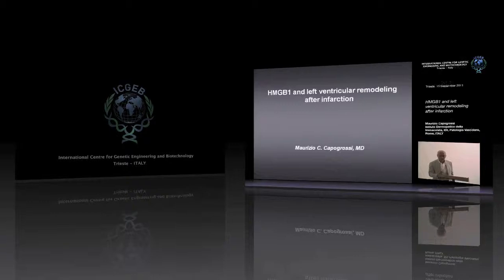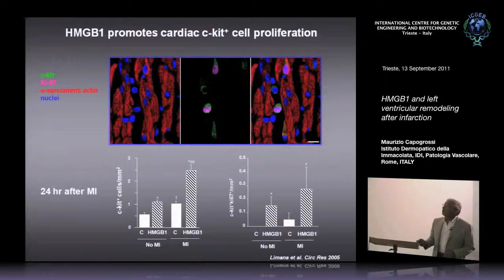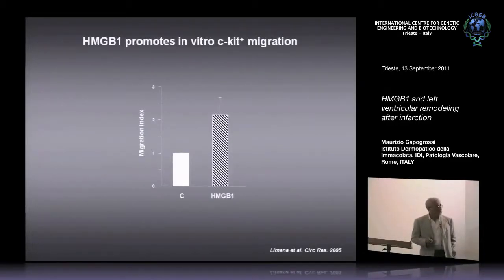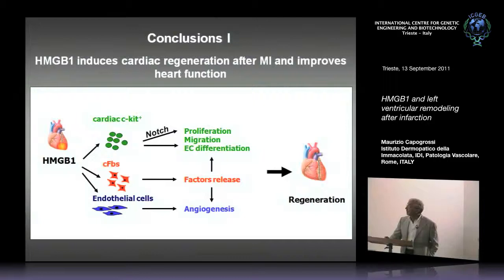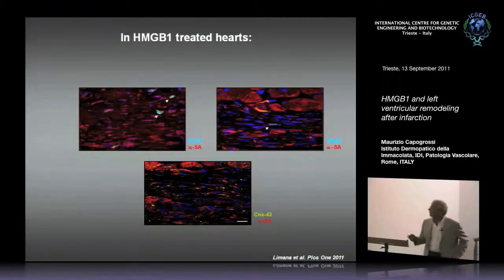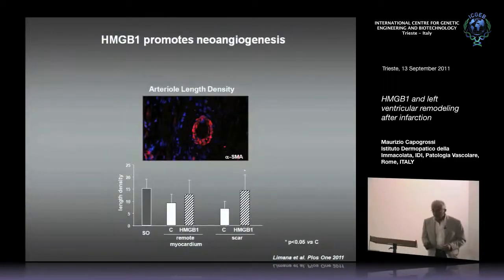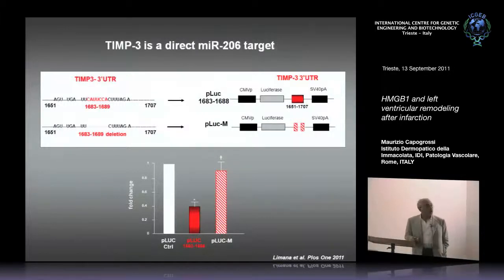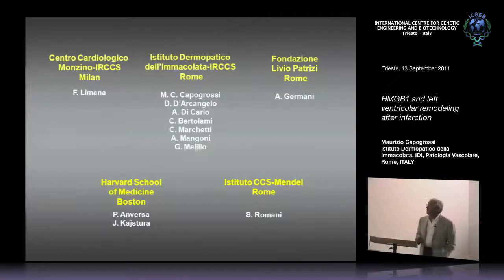M. Capogrossi - HMGB1 and left ventricular remodeling after infarction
Maurizio Capogrossi, Istituto Dermopatico della Immacolata, IDI, Patologia Vascolare, Rome, ITALY speaks on "HMGB1 and left ventricular remodeling after infarction". This seminar has been recorded by ICGEB Trieste